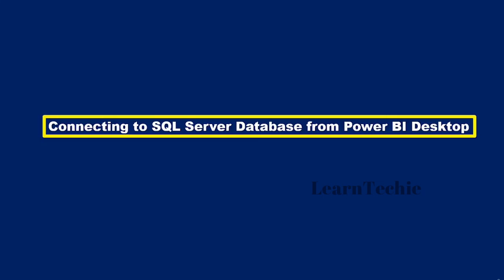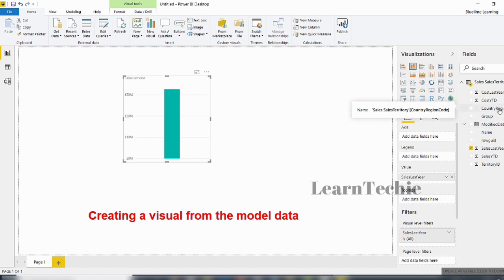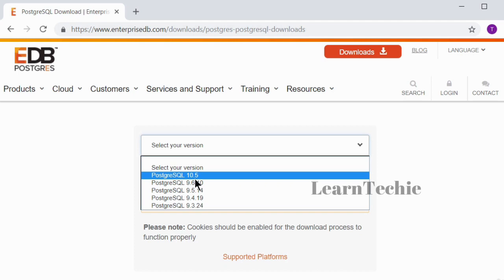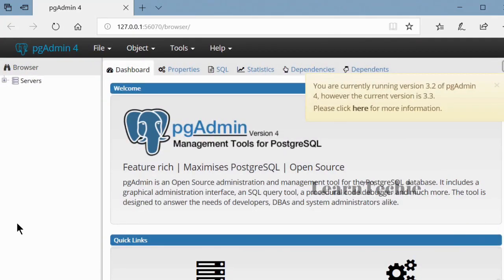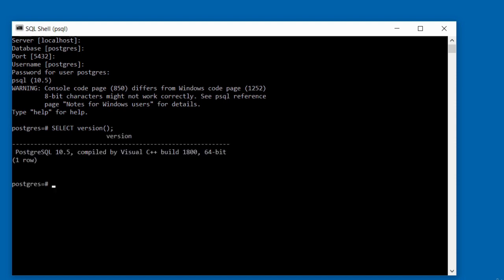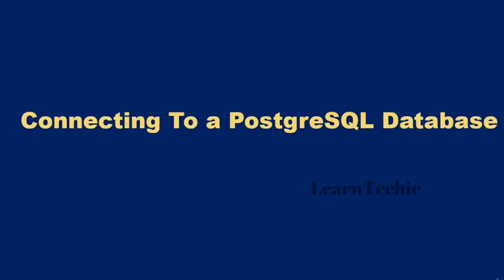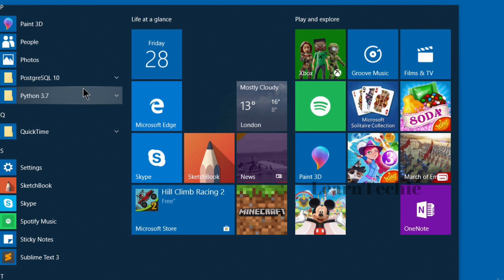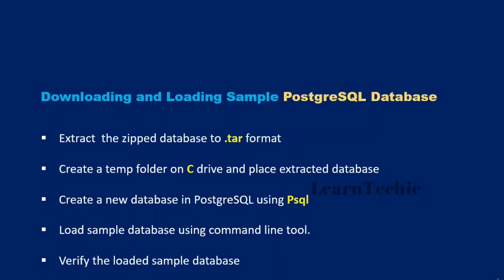SQL Server connection with Power BI | What is PostgreSQL | Connecting to PostgreSQL with Power BI